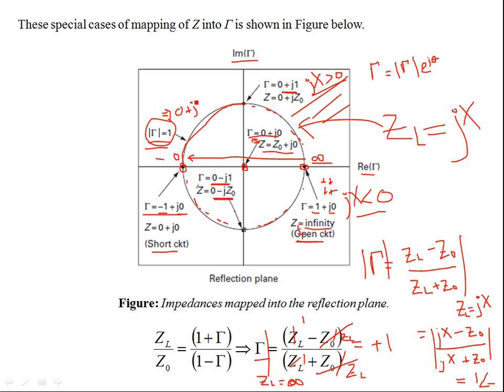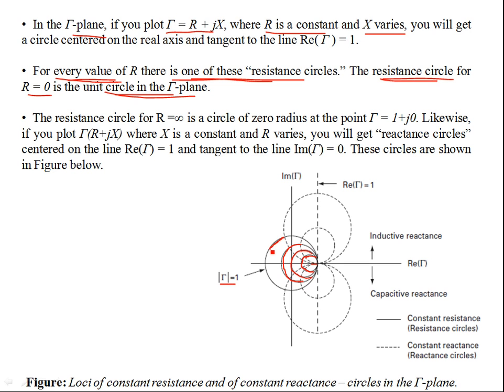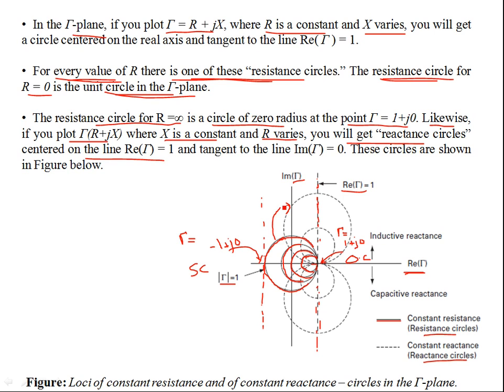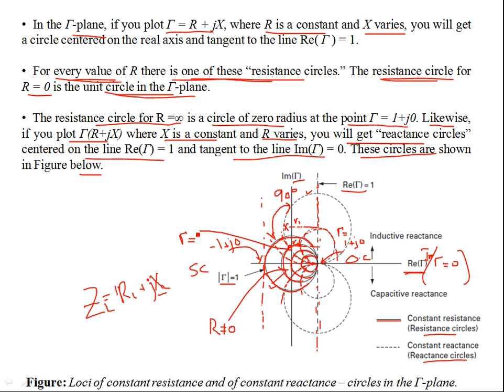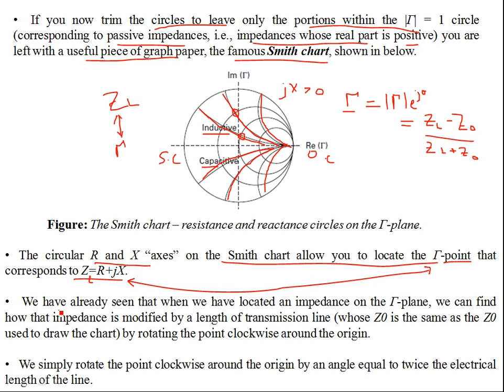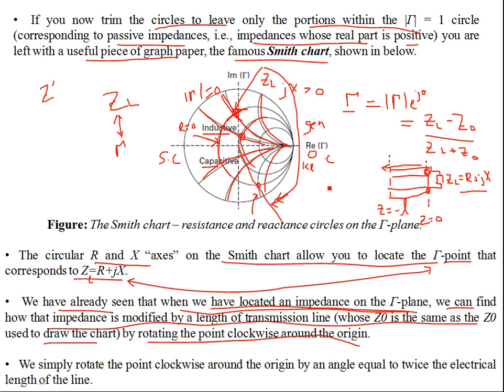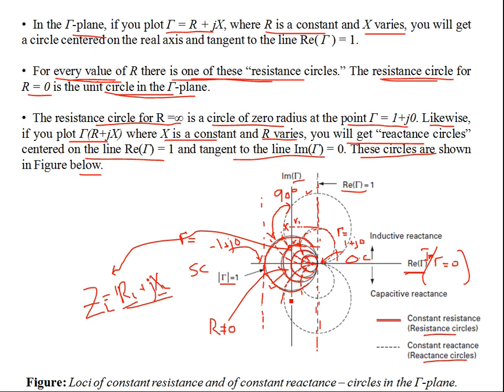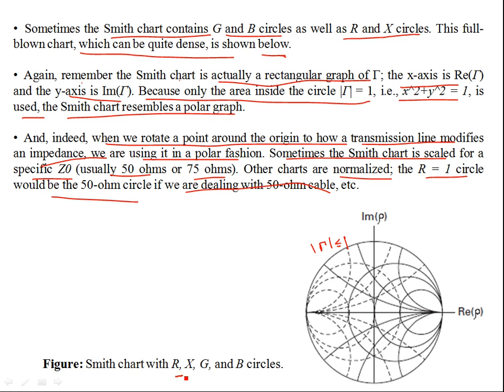Smith Chart - Part 5